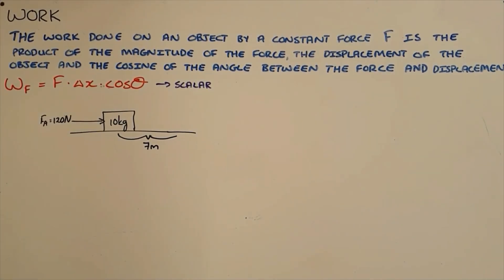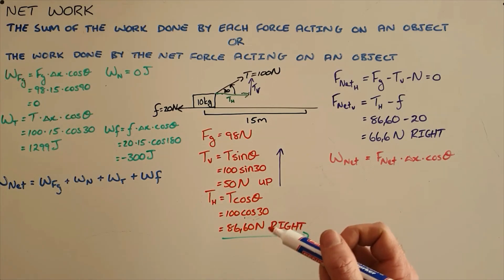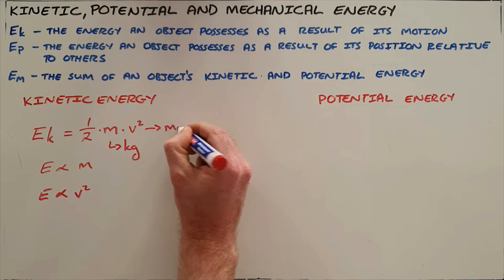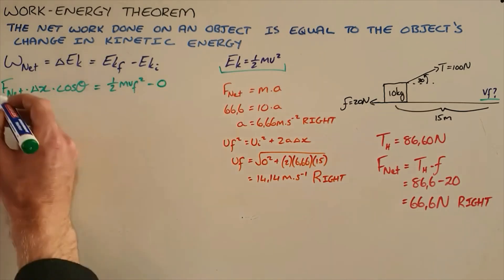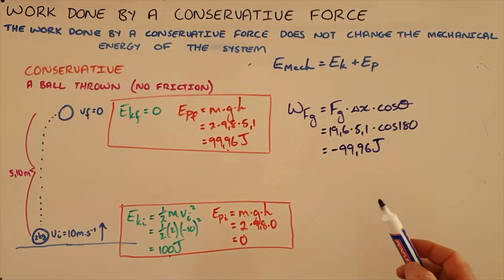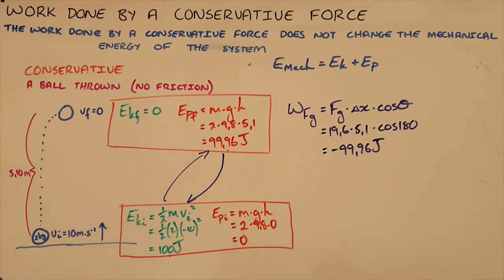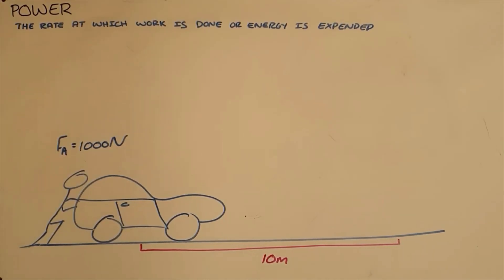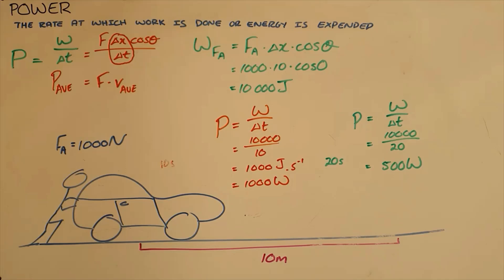Work, Energy & Power Compilation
South Africa
CAPS
Grade